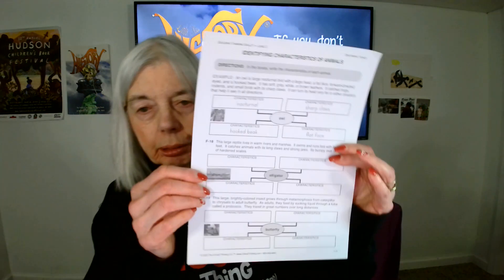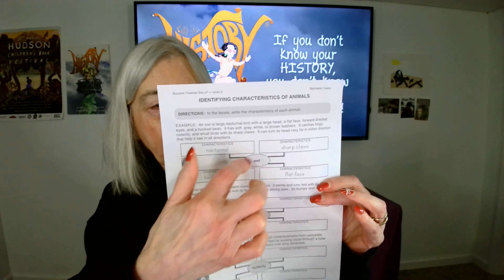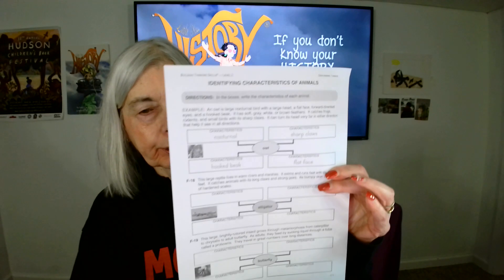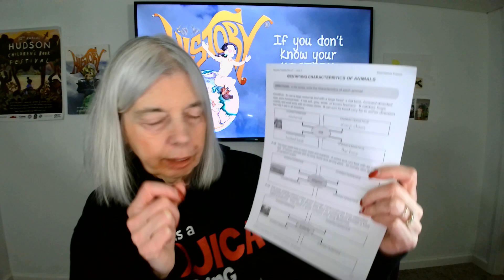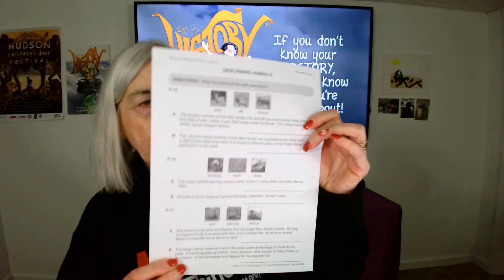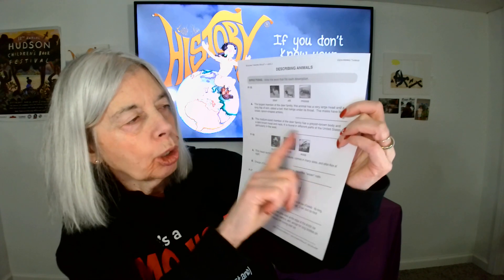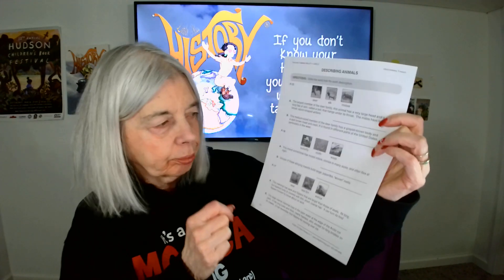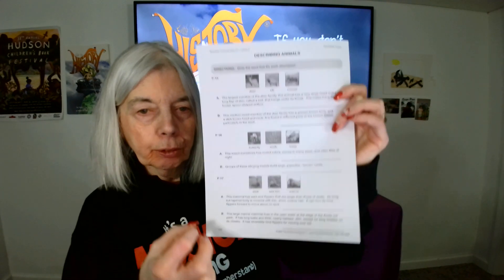TWO MINUTE TEACHER - IDENTIFYING THE CHARACTERISTICS OF ANIMALS.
TODAY'S LESSON IS IDENTIFYING THE CHARACTERISTICS OF ANIMALS USING ADJECTIVES.

OBJECTIVE:  TO CAREFULLY READ DESCRIPTIONS OF AN ANIMAL IN A PARAGRAPH, USE CRITICAL THINKING SKILLS TO IDENTIFY AND CHART ITS CHARACTERISTICS, AND THEN CORRECTLY CHOOSE WHICH ANIMAL FITS THE DESCRIPTION IN A NEW STORY.

MATERIALS:  WORKSHEETS FROM THE CRITICAL THINKING COMPANY, PENS OR PENCILS.

PROCEDURE:  ON THE FIRST WORKSHEET, READ EACH DESCRIPTION AND THEN USE THE INFORMATION TO FILL IN THE CHARACTERISTICS OF EACH ANIMAL. ON THE SECOND WORKSHEET, LOOK AT THE PICTURES OF THESE ANIMALS, READ EACH DESCRIPTION AND CHOOSE THE CORRECT ANIMAL FOR EACH. NOW YOU ARE AN EXPERT IN DESCRIBING ANIMALS.